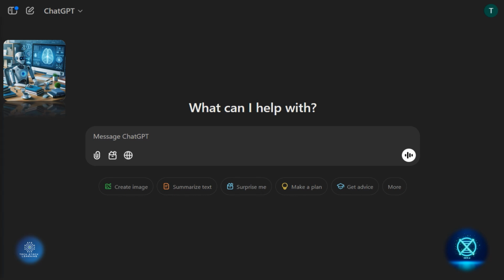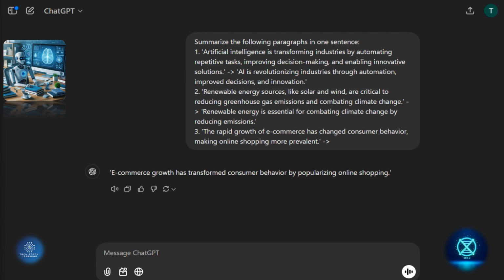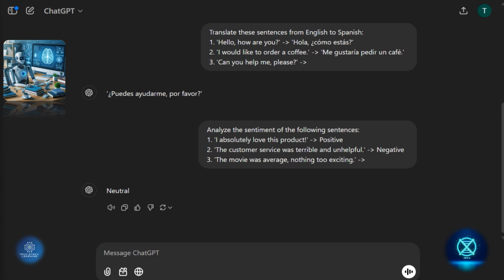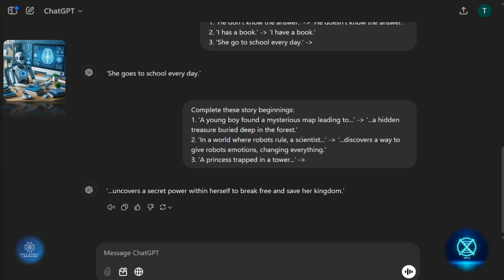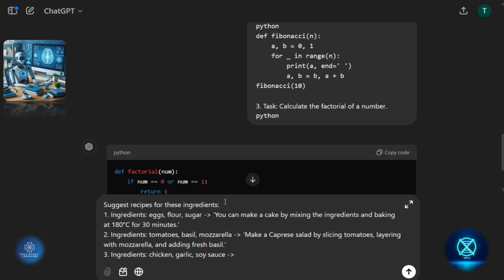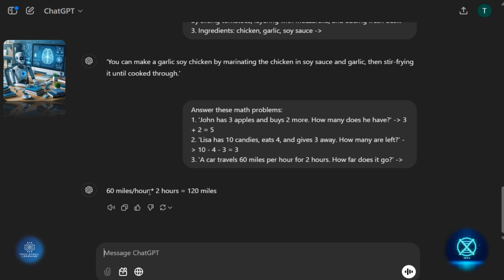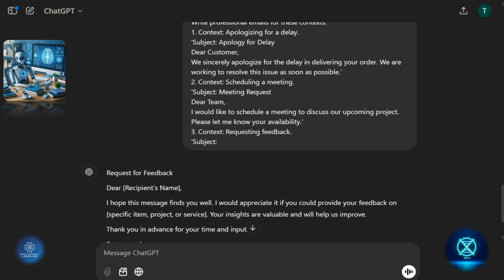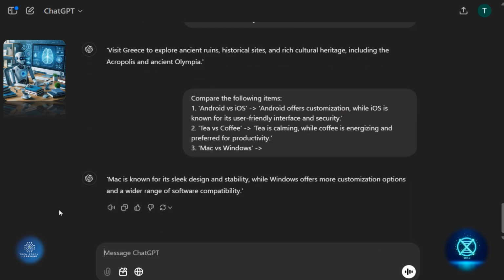Generative AI | Section 5 | Few Shot Prompt Engineering | Gen AI Beginners | Simple Easy Learning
Unlock AI's Potential with Few-Shot Prompts: A Quick Guide to Mastering Prompt Engineering!

Discover how to use Few-Shot Prompts to transform the way you interact with AI! In this tutorial, we’ll show you how just a few examples can guide AI models to perform tasks like text summarization, coding, and creative writing with precision and ease. Whether you're a beginner or an AI enthusiast, learn how to harness the power of Few-Shot Prompting to achieve more with less input.

- What are Few-Shot Prompts?
- Practical examples for real-world tasks.
- Tips to optimize AI outputs with minimal effort.

🚀 Don't miss out on this essential guide to taking your AI skills to the next level!

Few-Shot Prompt Engineering
Generative AI Prompts
AI Few-Shot Learning
Prompt Engineering for Generative AI
Few-Shot Examples in AI
Mastering Few-Shot Prompting
Few-Shot Prompting Techniques
AI Prompt Engineering Tutorial
Generative AI Prompt Design
Few-Shot Prompt Engineering Explained
GPT Few-Shot Examples
AI Few-Shot Prompt Examples
Prompt Engineering Tips
Generative AI Learning Prompts
Few-Shot Prompting Guide
AI Prompt Engineering Best Practices
How to Use Few-Shot Prompting
Advanced Few-Shot Techniques in AI
Generative AI Prompting Made Easy
Few-Shot Prompt Engineering Hacks